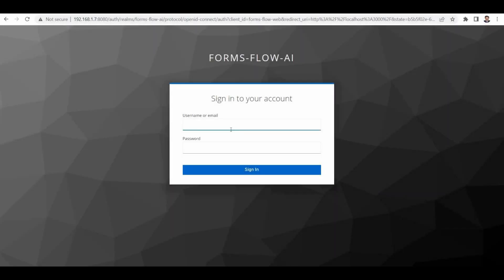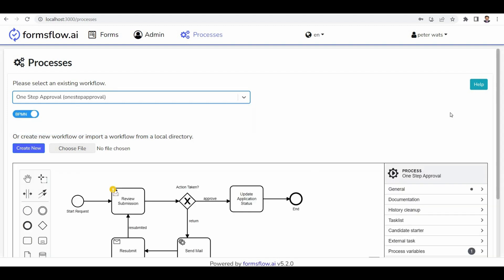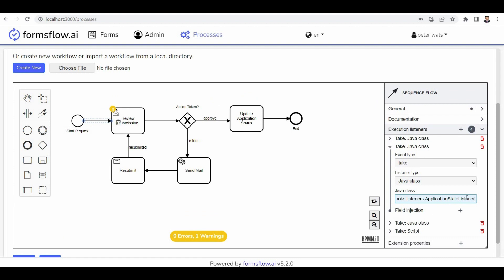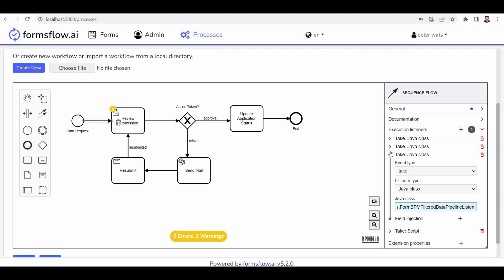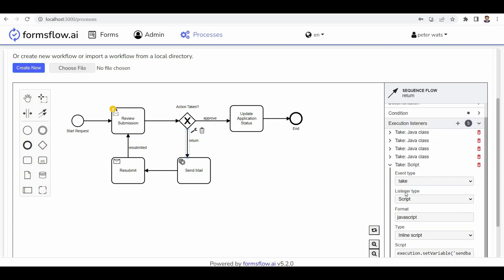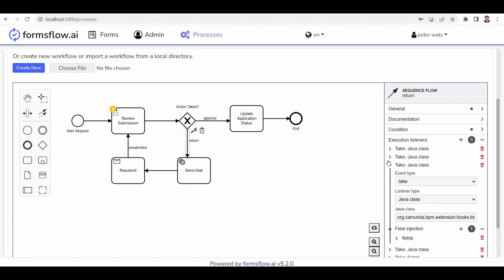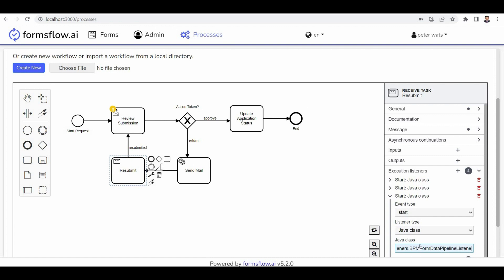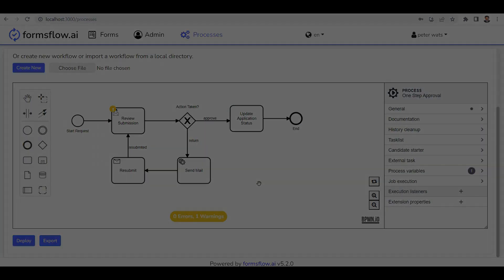How to Design An Employee Onboarding workflow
Learn how to use the formsflow.ai workflow builder to design a BPMN workflow for an employee onboarding process. Create a two-step approval process, attach a form to the workflow, and publish web forms for end users.

to learn more.

Get step-by-step tips on how to create a seamless onboarding process using formsflow.ai. Streamline employee integration for enhanced productivity.